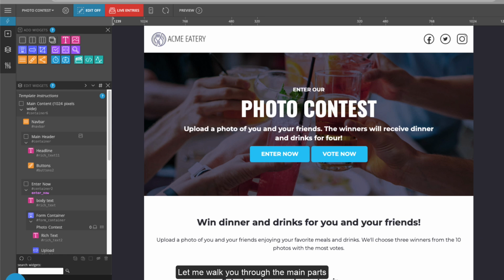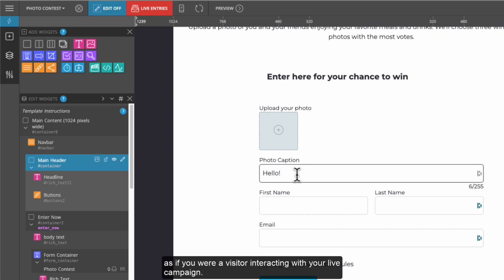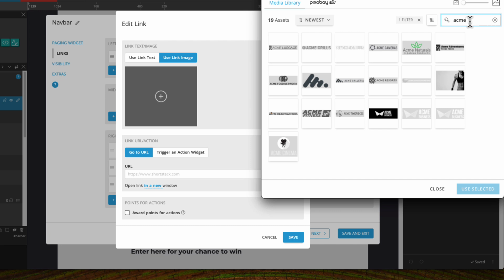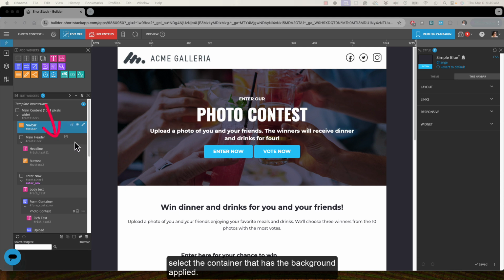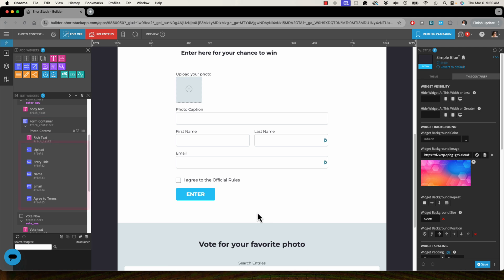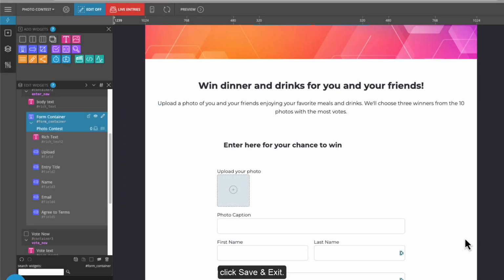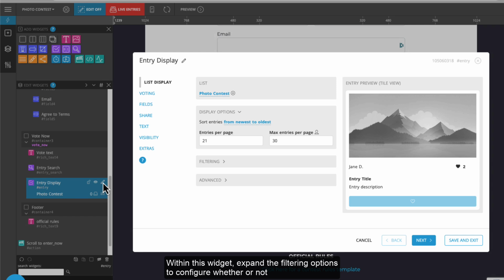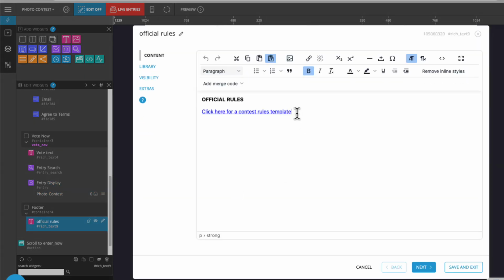Photo Contest Template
- The Photo Contest Template is the perfect template to allow you to set up a simple photo contest or to use it as a jumping-off point for creating something more complex.